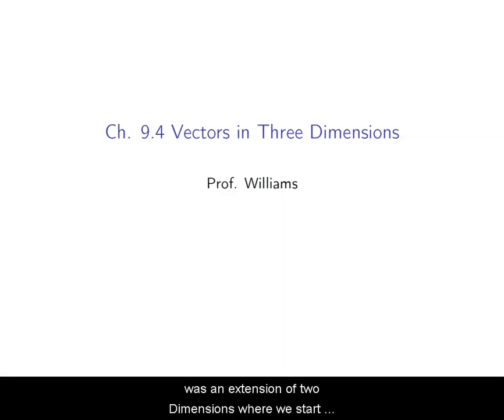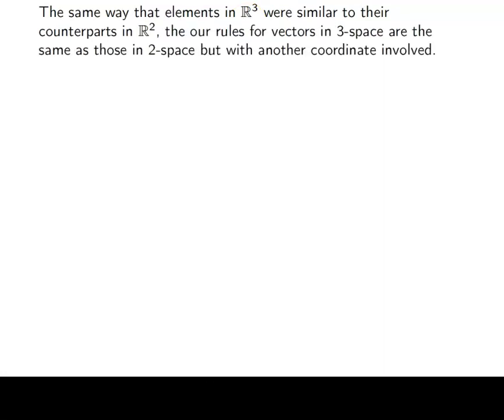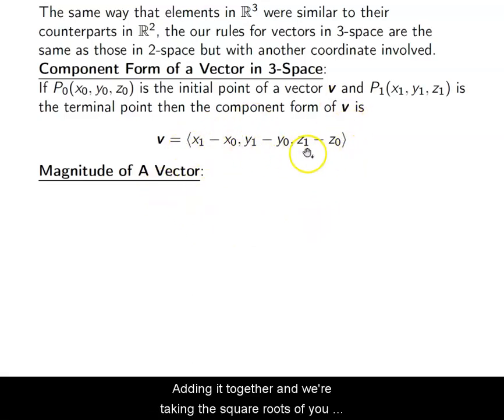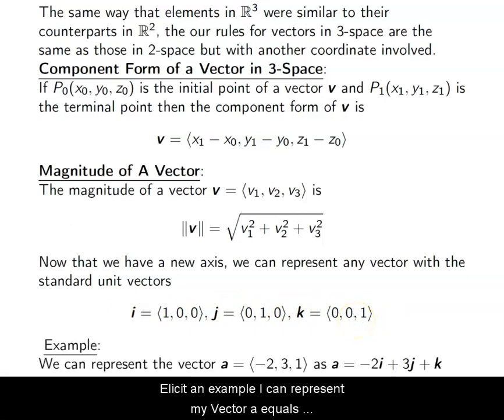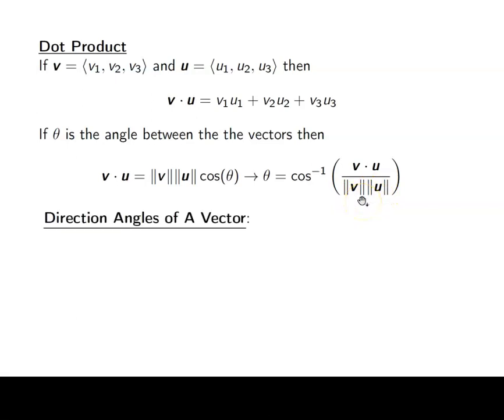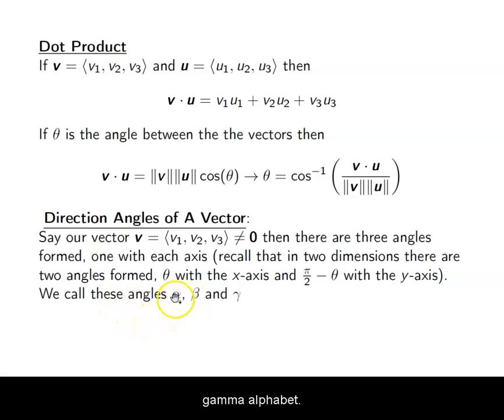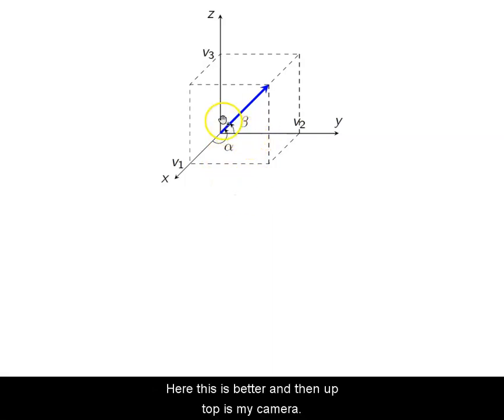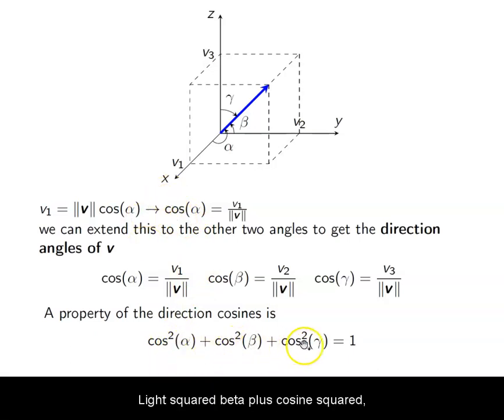Ch. 9.4 Vectors in Three Dimensions